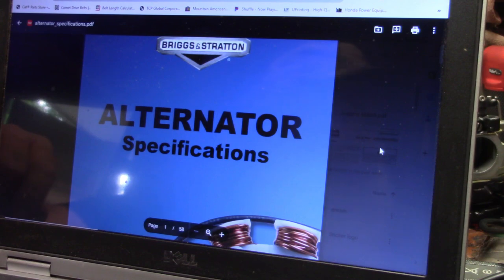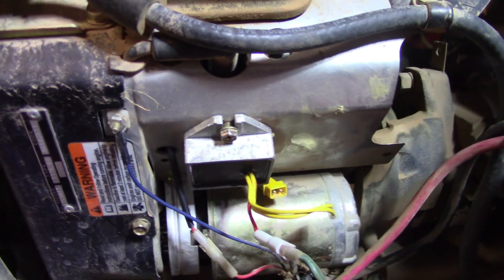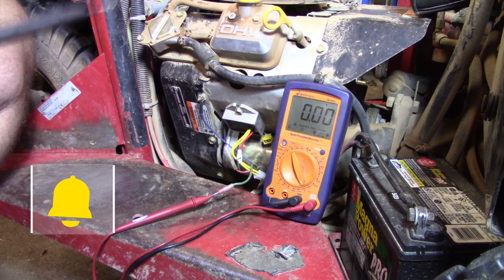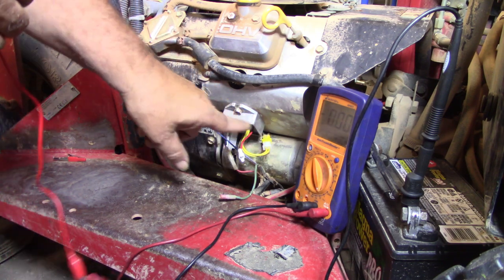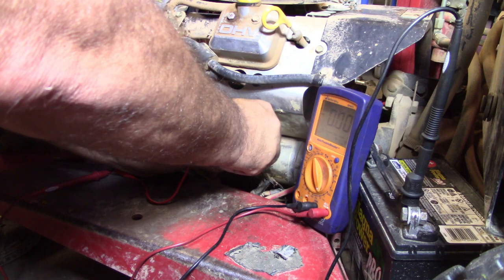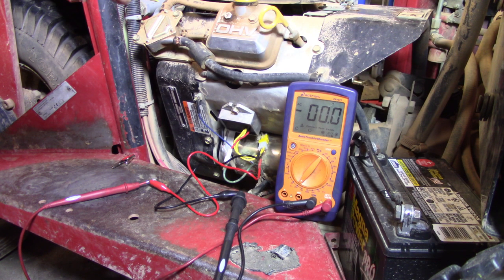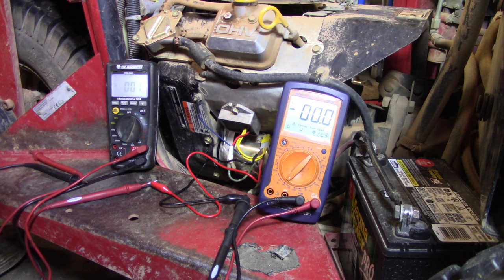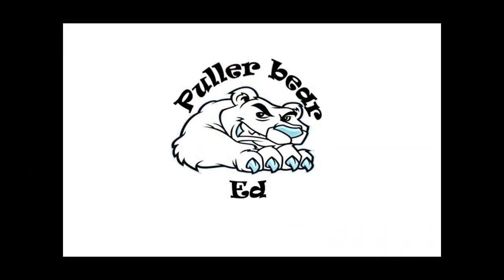Briggs and Stratton 18hp Vanguard not charging battery. how to test a charging system.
In this video I will show how to test the charging system on a Briggs and Stratton Vanguard engine.